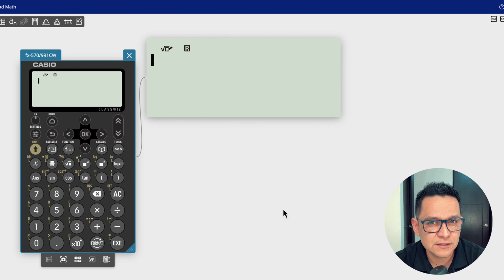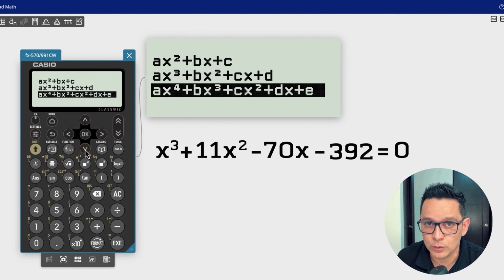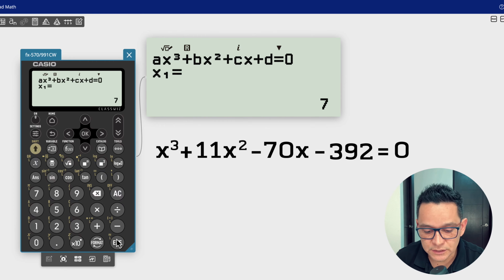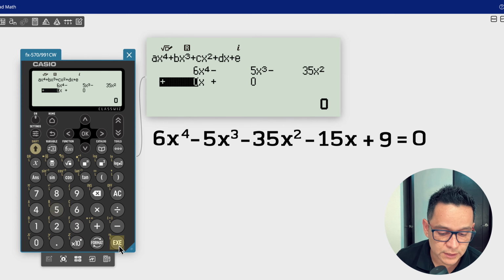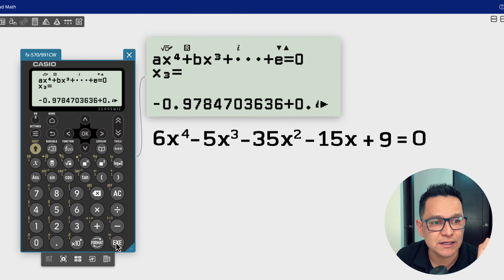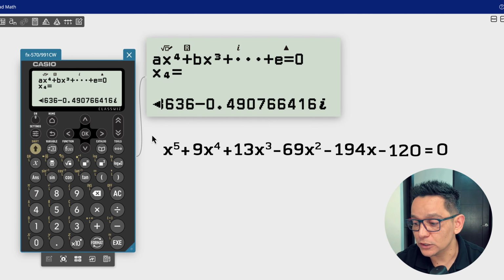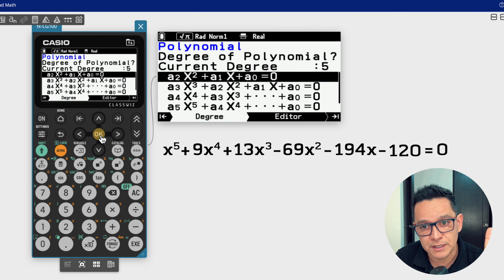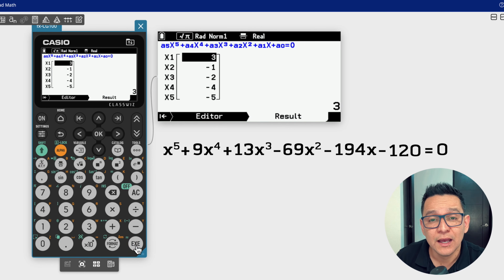How to Solve 3rd, 4th, and 5th Degree Equations | Step-by-Step Guide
Ever wondered how to solve those tricky cubic, quartic, or even fifth-degree equations with just a scientific calculator? This video shows you step-by-step how to master equations on Casio calculators, uncovering tips you never knew existed!

👉 This channel was created in collaboration with @mateyisusoficial

0:00 - Introduction and Video Overview
0:31 - Setting Up the Calculator
1:19 - Solving a Cubic Equation
2:23 - Solving a Fourth Degree Equation
3:37 - Complex Solutions and Root Analysis
4:26 - Calculator Limitations and Fifth Degree Equations
4:52 - Switching Calculators and Emulator Setup
5:12 - Solving a Fifth Degree Equation